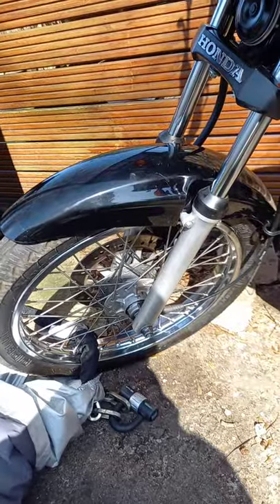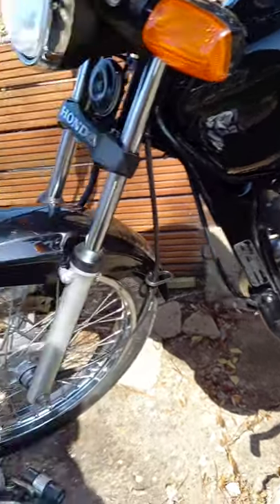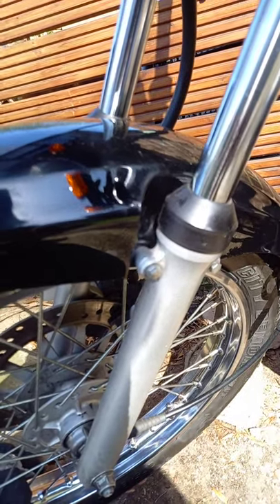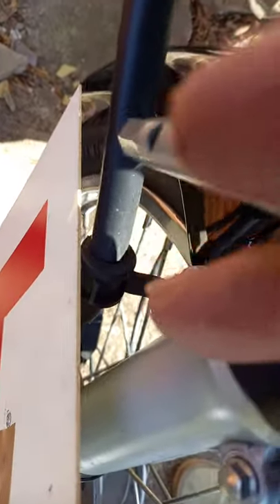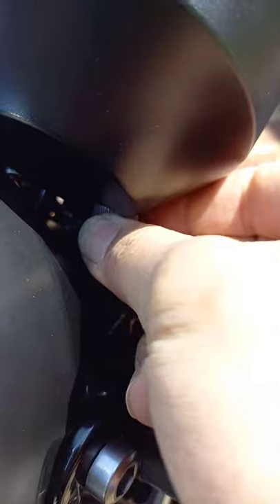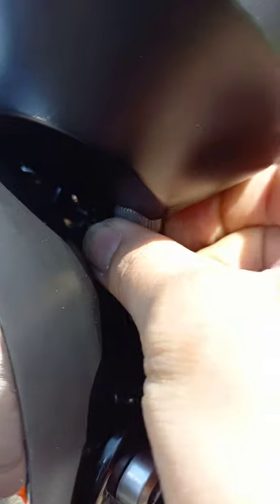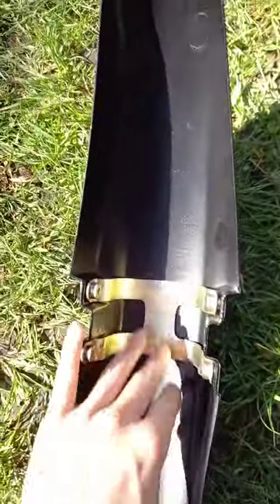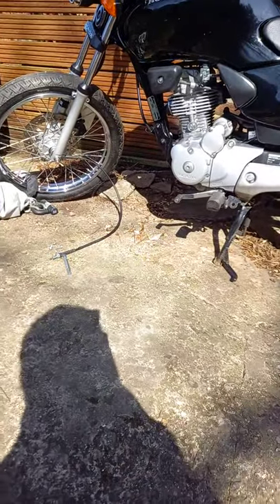Newbie-CG125 front fender/mudguard removal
How to remove front fender/mudguard. careful with break cable